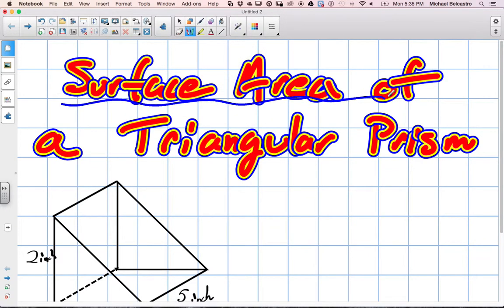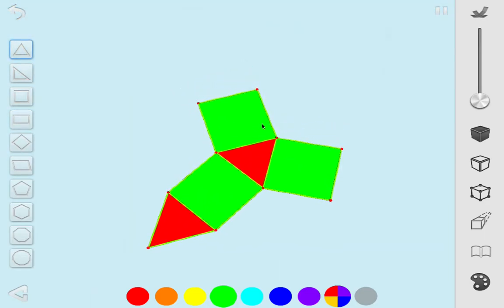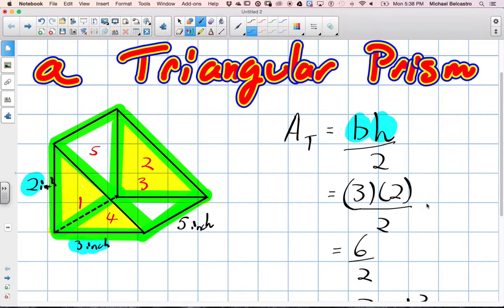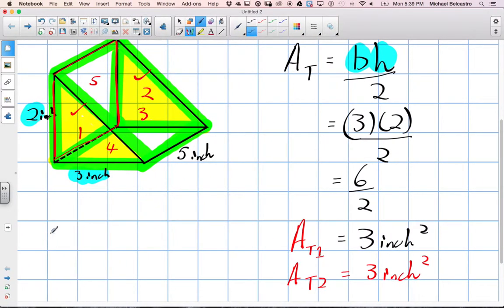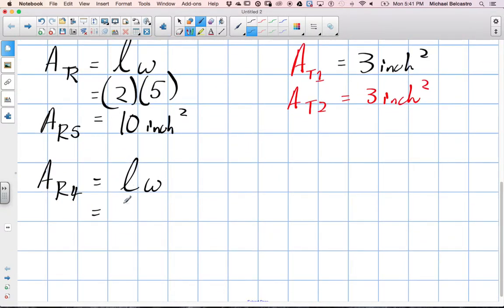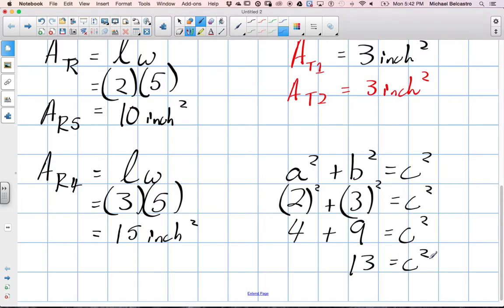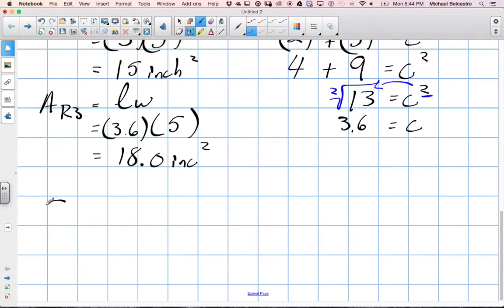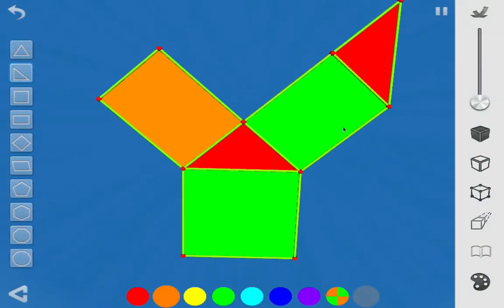Surface Area of a Triangular Prism Grade 8 Nelson Lesson 11 5 4 27 15